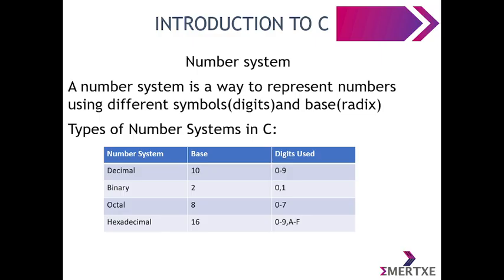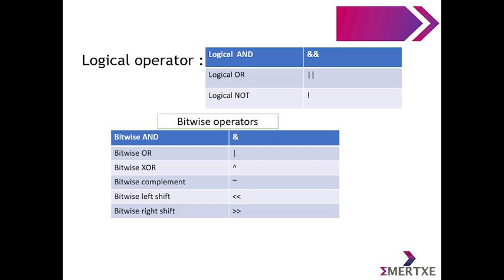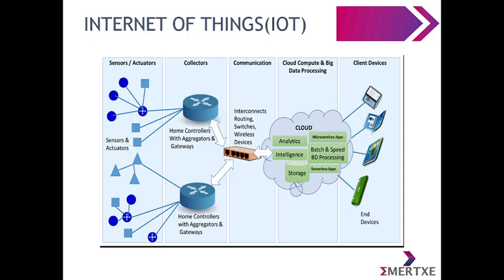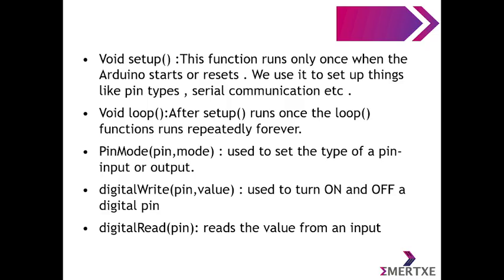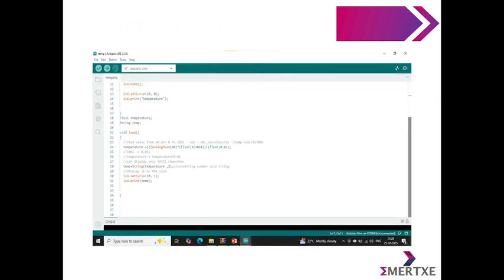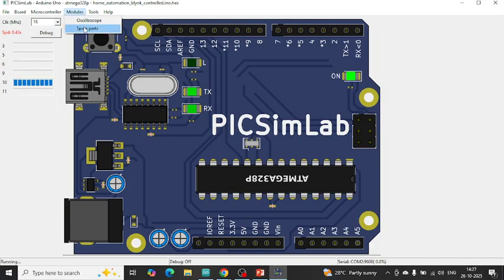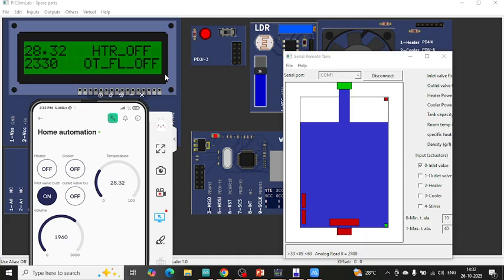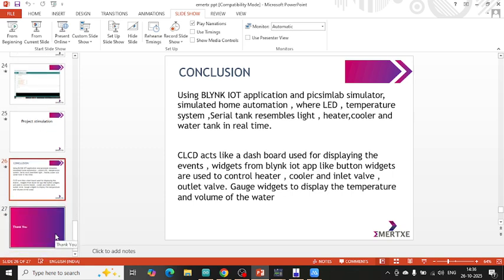IOT BASED HOME AUTOMATION